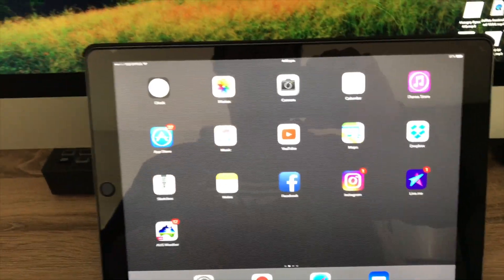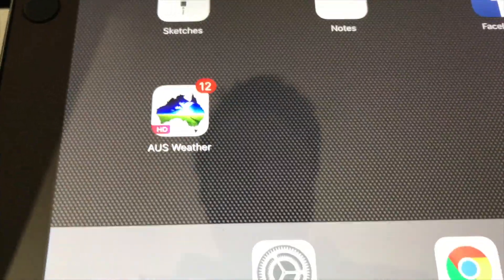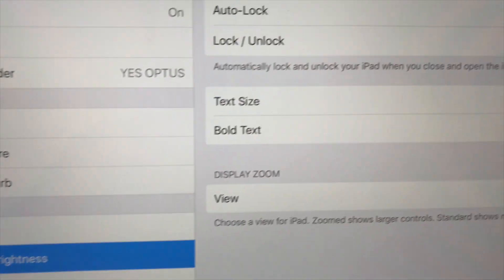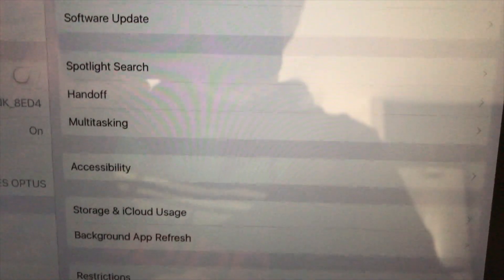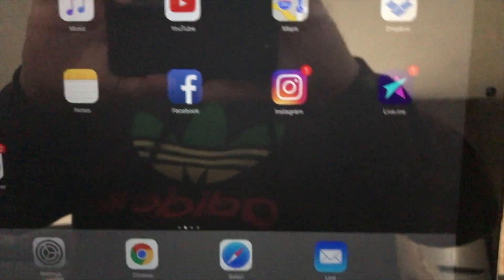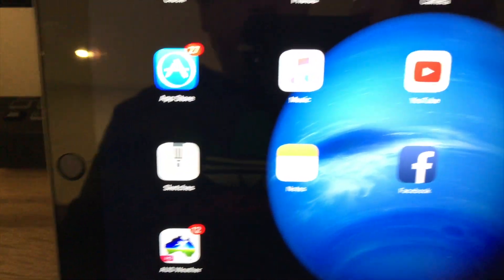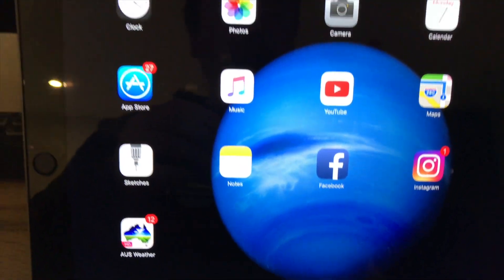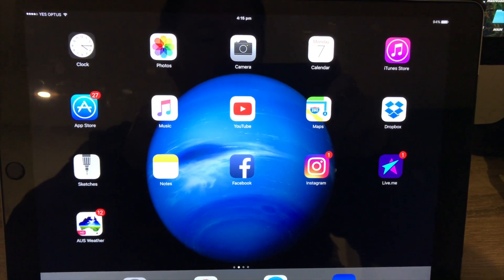iPad Pro Flicker Screen Fix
iPad pro flickering screen fix
In this video i show you how to fix a
flickering screen on the iPad pro